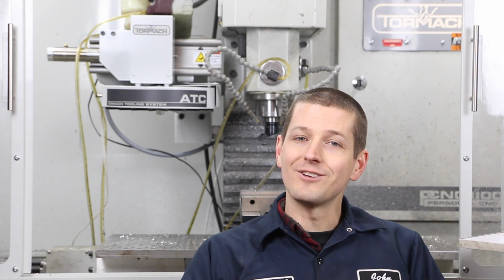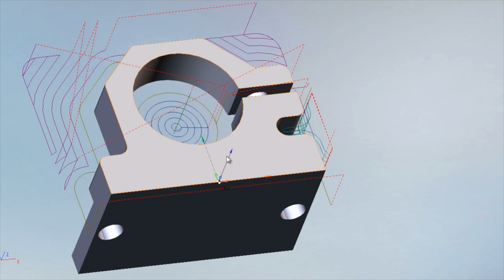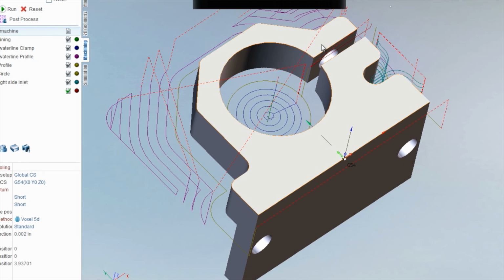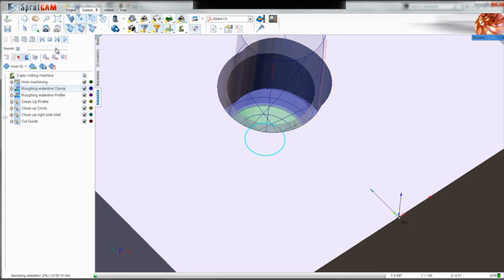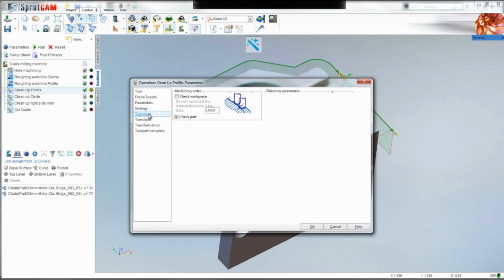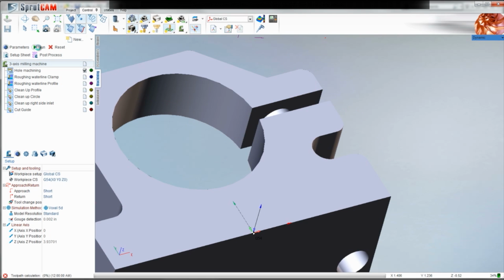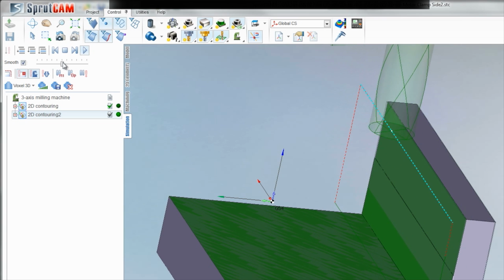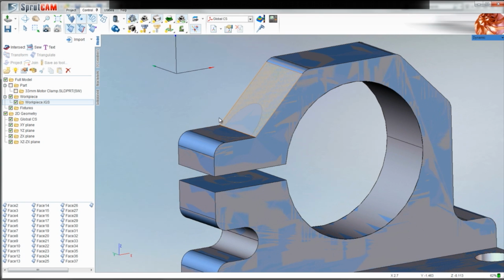CNC Machining GrabCAD Free Split Clamp on the Tormach! Part 1 Widget25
GrabCAD may be the best website you've never heard of.  A vast repository of free CAD models and an amazing way to learn CAD or help build projects!

This part is a request from a customer.  It's a SolidWorks GrabCAD file which is even more powerful as we can walk through the parts design.

In our typical 1-2-3 punch, we're going to look at the SolidWorks CAD, then cook up some toolpaths with SprutCAM and then machine on the Tormach PCNC 1100 Mill!

DeWalt Multicutter (one of my FAVORITE shop tools)
New Mitutoyo Calipers